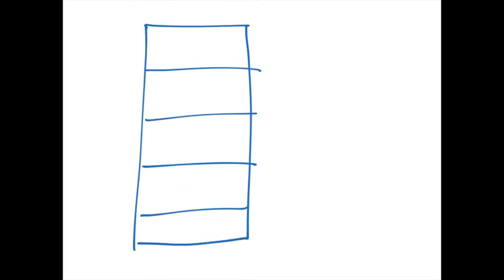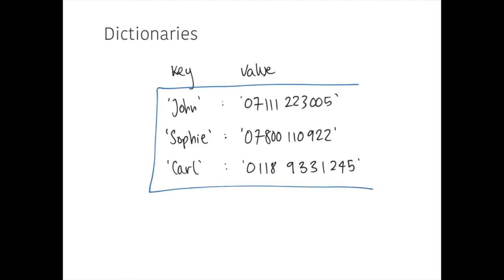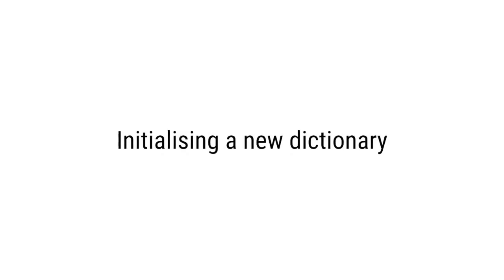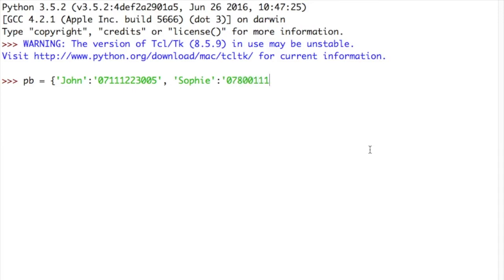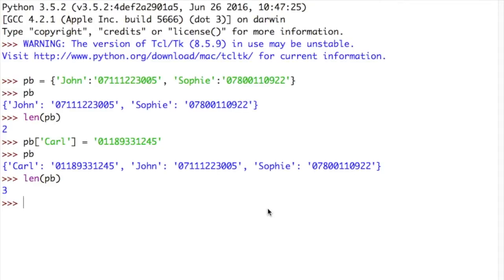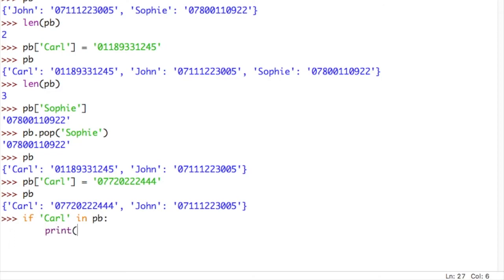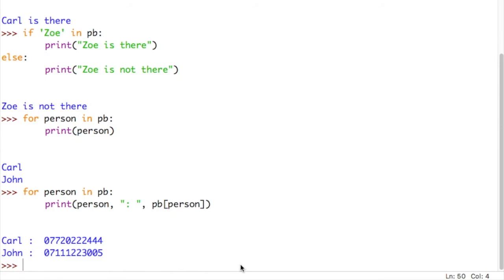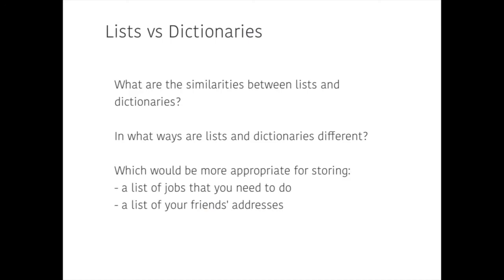Storing data with data structures - Dictionaries (GCSE Computer Science)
In this video you will learn about the dictionary data structure and how to use them to store and manipulate related data in Python. Part 2 of a 2 part series on storing data with data structures.